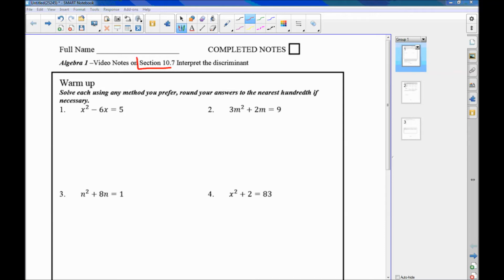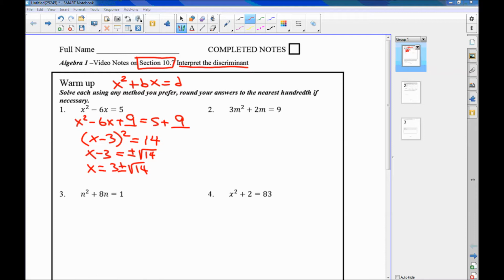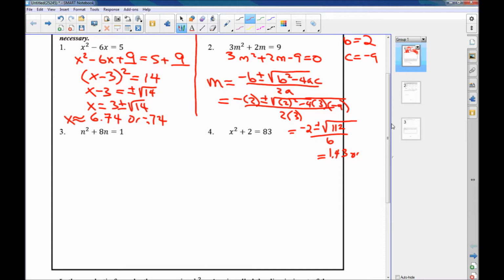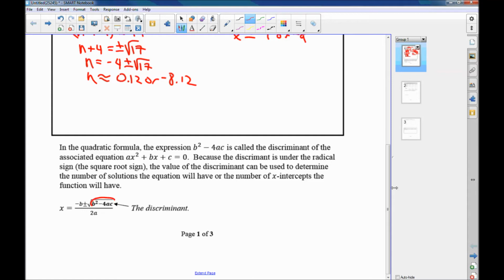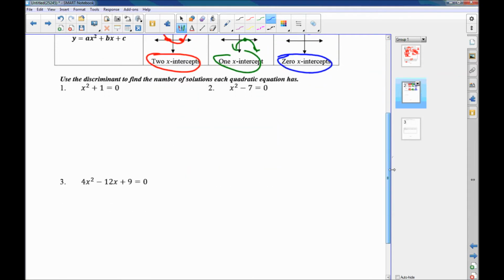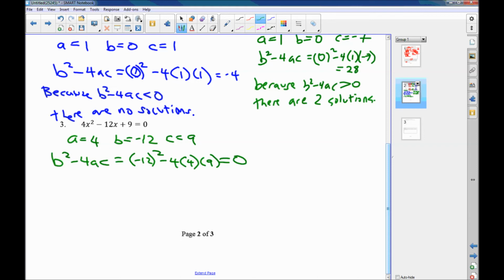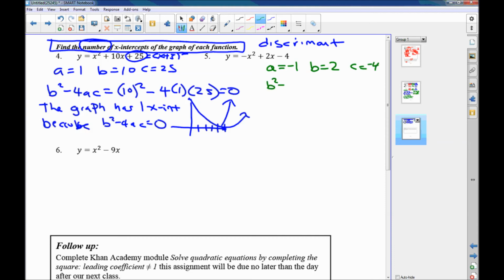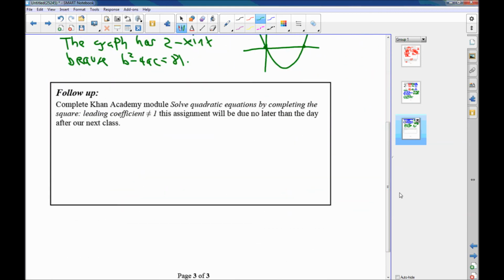Section 10.7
Video notes on Section 10.7 covering using the discriminant to find the number of solutions, x-intercepts, and zeroes of a quadratic equation/function.